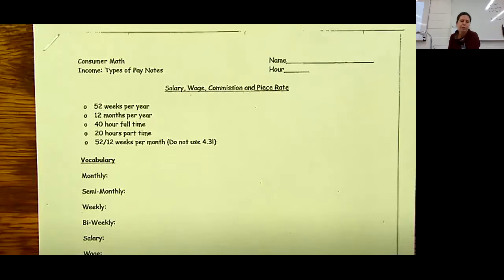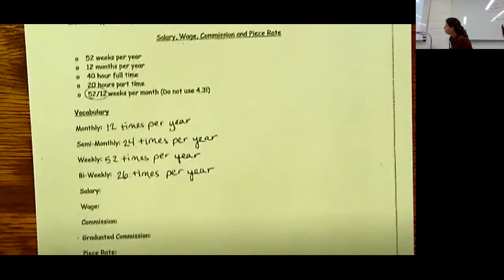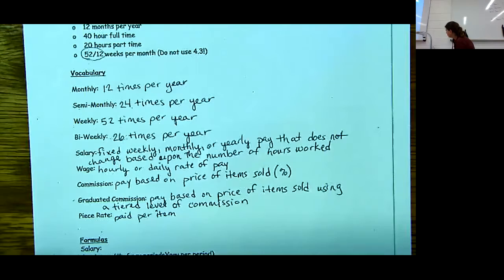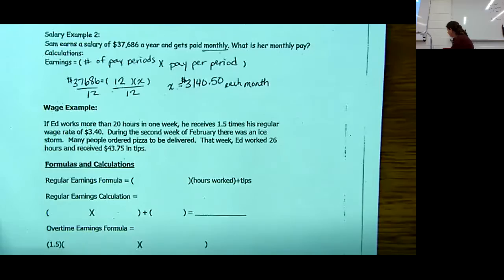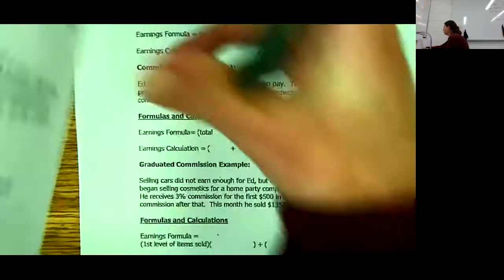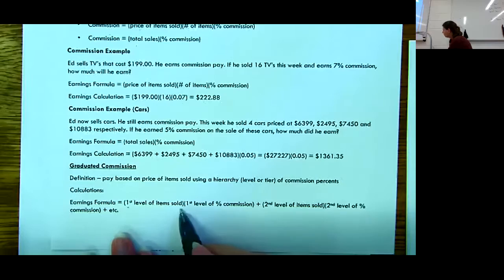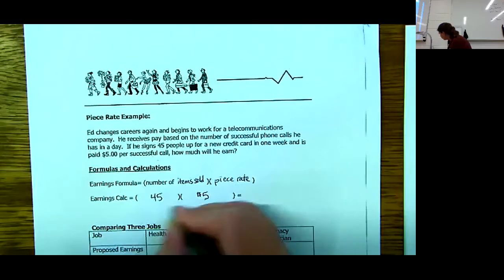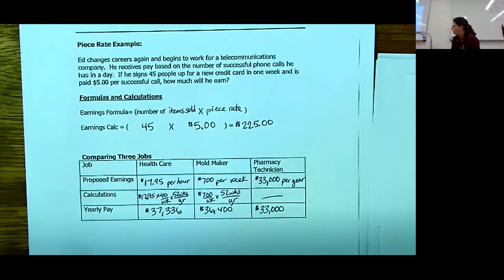Types of Pay